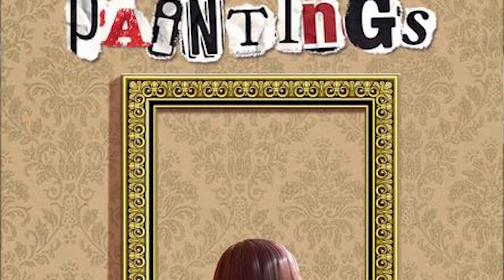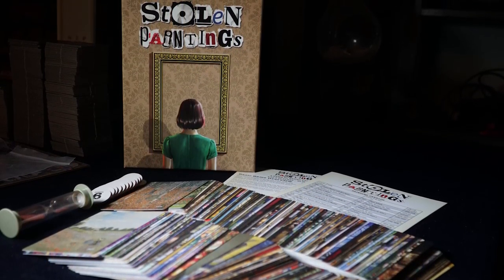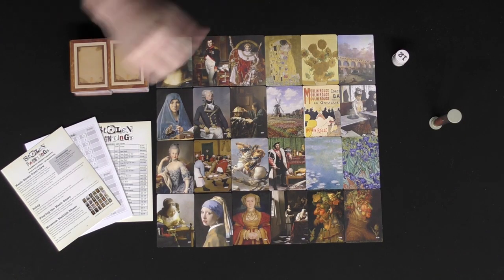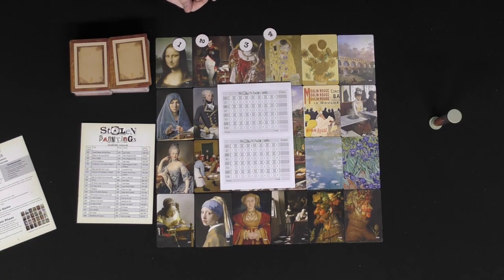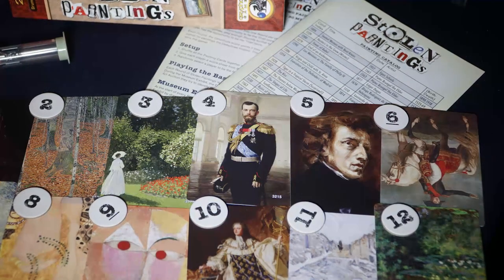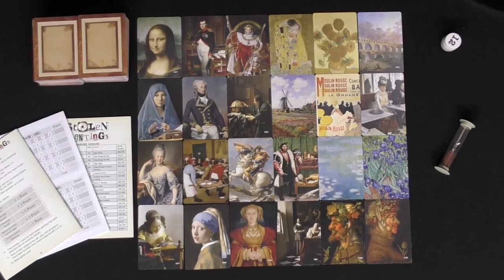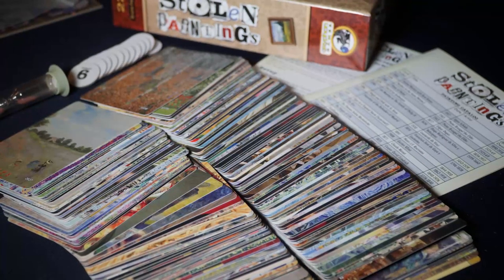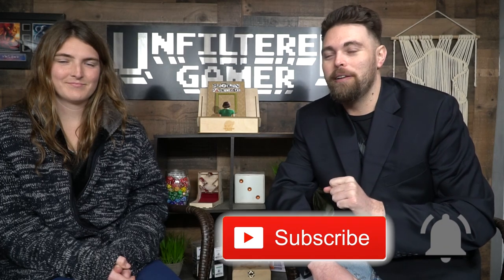Stolen Paintings Board Game Review and How to Play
In the game Stolen Paintings players play as investigators searching for the missing paintings from a museum now supposedly being sold at a local art auction. One player plays as the thief, whos job is to steal between one and three paintings and hide it within a group of items legally allowed to be sold.
Players each will have a chance to play the thief and investigator roles attempting to gain the most victory points in this memory based card game!

Stolen Paintings Review by Unfiltered Gamer

00:00 Introduction
01:05 How to Play
03:15 Review
09:36 Outro and News